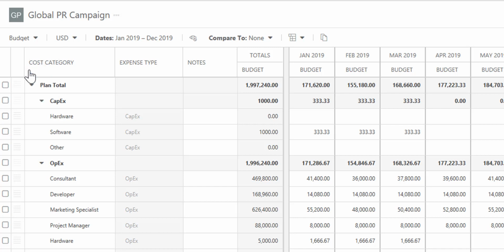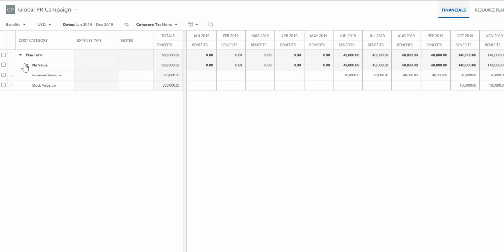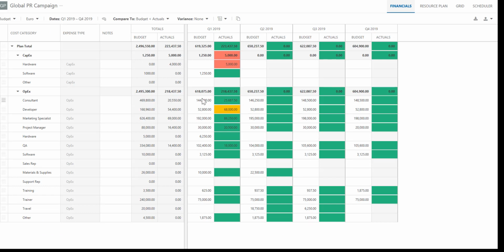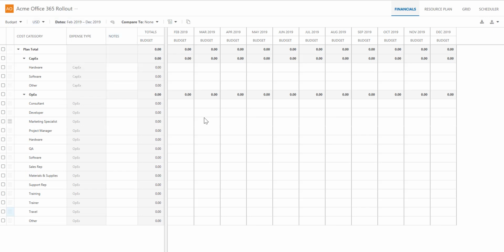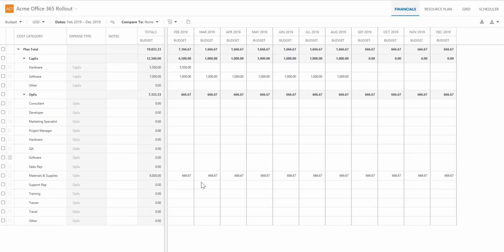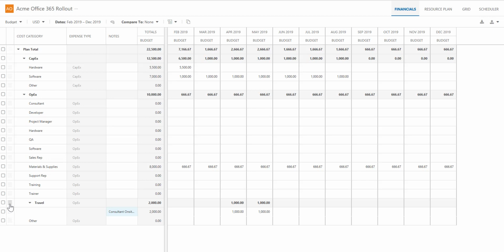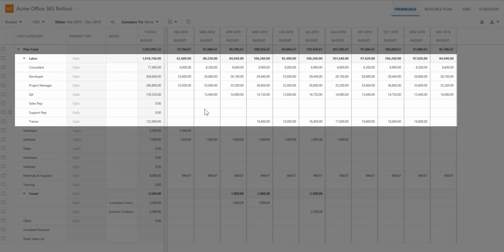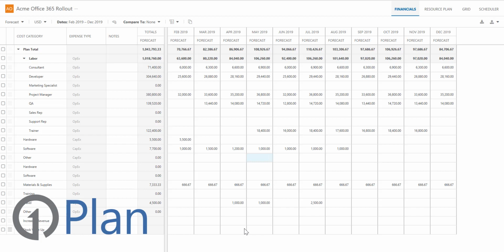OnePlan - Financial Plan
OnePlan connects financials from strategy to investments to detailed budget, actuals, and forecast.  Gain an understanding of project investment to value realization within capital and expense constraints.